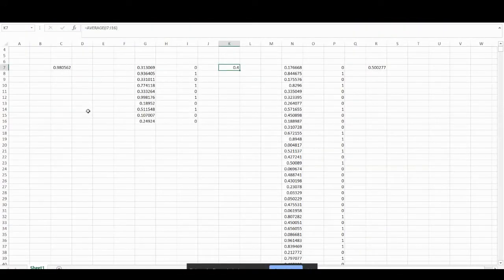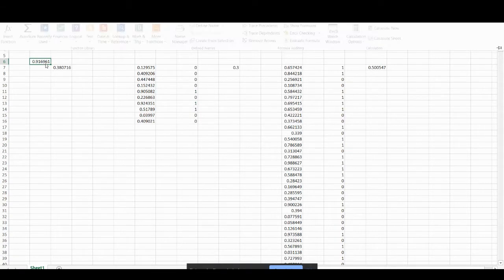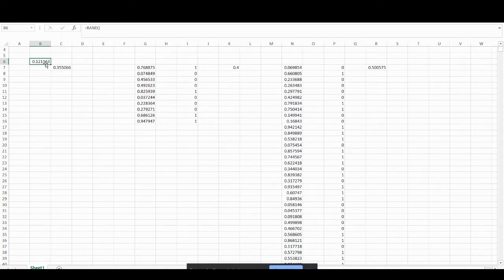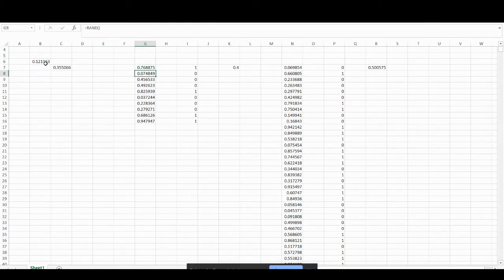What's the probability of Avengers to win the Infinity war?